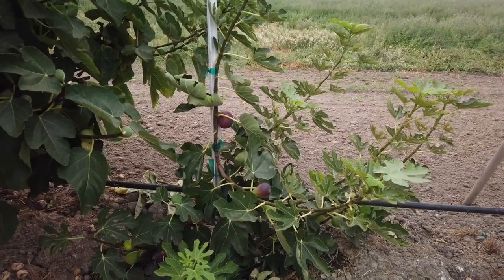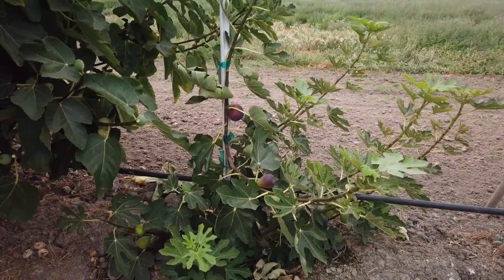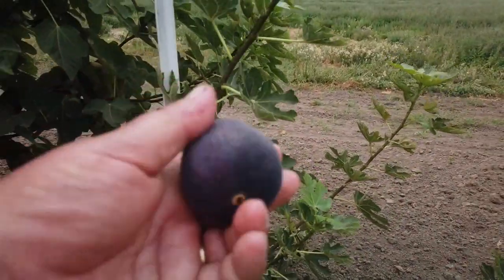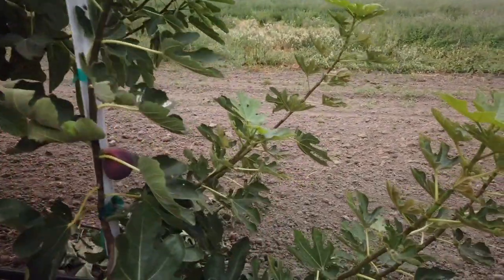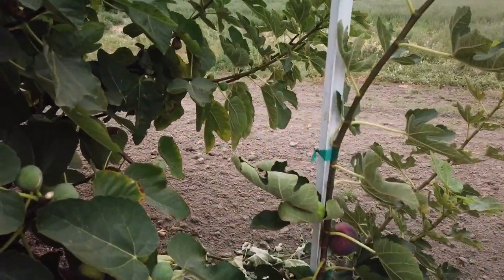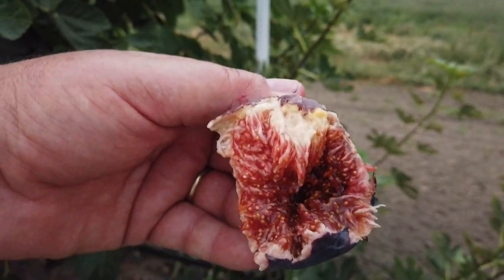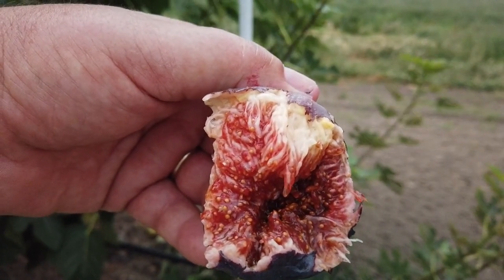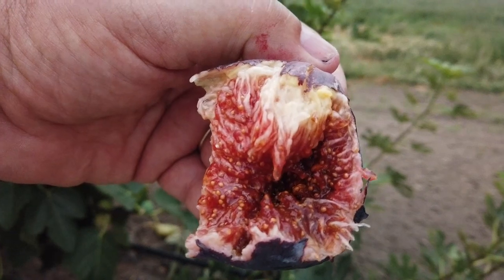Super Jumbo Fig - August 24, 2020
Super Jumbo is a variety named in Malaysia but it’s original source is unknown to us.  This is another variety shared with us by another U.S. collector which we are trialing.  The fruit are very large, perhaps over 120 grams.  The fruit is very sweet with a mild berry flavor, jammy, and quite a bit of seed crunch.